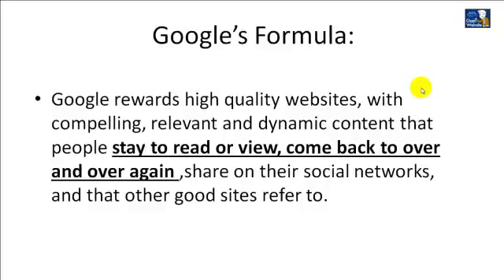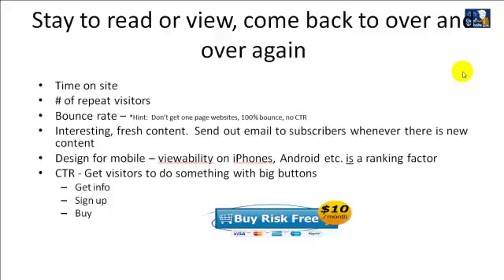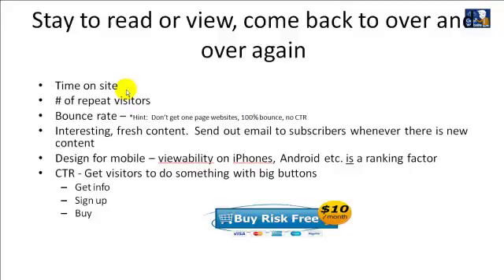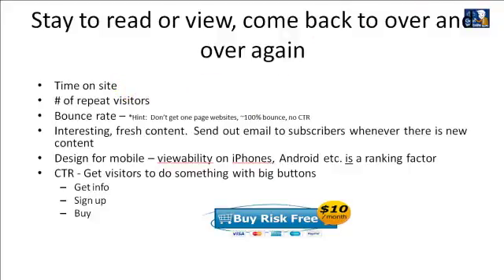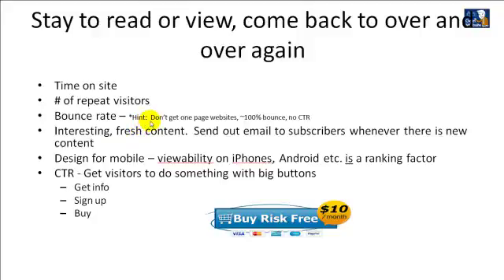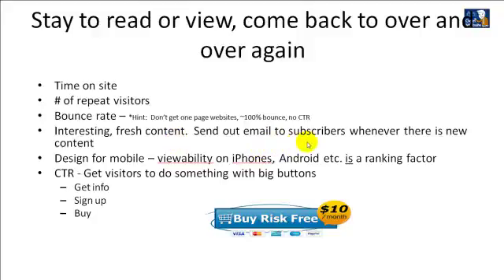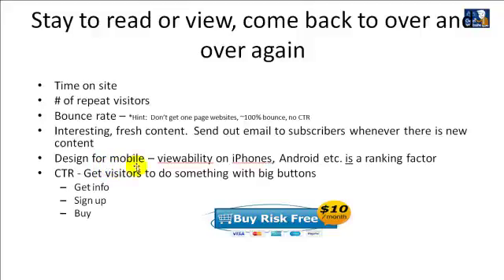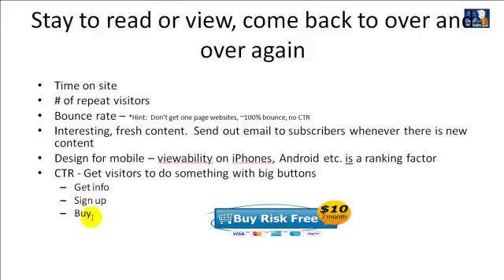Google Algorithm Part4 - How Google Judges Visitor Engagement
In Part 4 of his SEO tutorial, Alec Shekhar goes over a ranking factor that is sometimes ignored by website owners.  This is a factor known as "visitor engagement."

In determining whether your website has relevant content that is going to be useful to visitors, Google looks at how long visitors are staying on your site and how often those visitors are coming back.  Take a look at the video and let us know if you have any comments, feedback or questions.

Part 1 - What is Google's algorithm - Part 1 - Overall

Part 2 - Google Algorithm - Part 2 - How to Easily Increase Your Website Quality

Part 3 - Google Algorithm - part3 - How Google Judges Your Content

Part 4 - Google Algorithm - Part4 - How Google Judges Visitor Engagement

Part 5 - Google Algorithm - Part 5 - Social Signals - What Google is Looking for

Part 6 - Google Algorithm - Part 6 - How to Get Good Backlinks